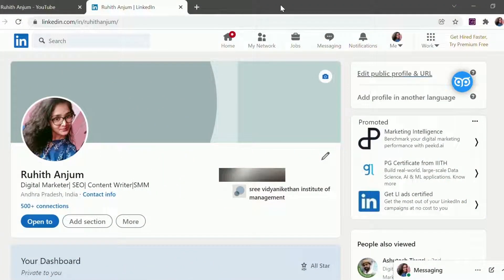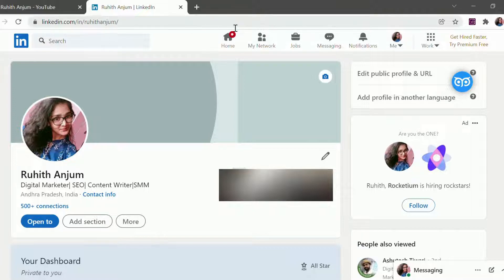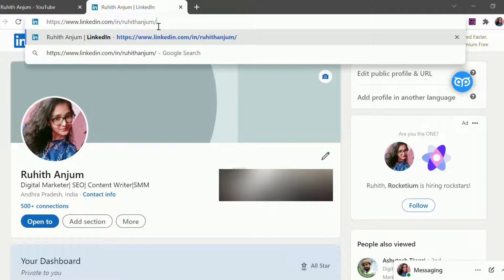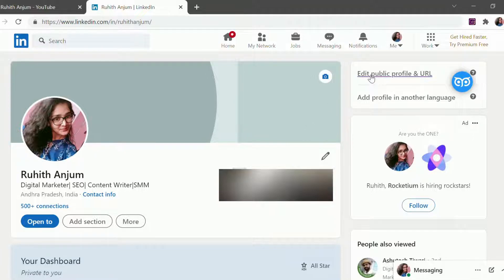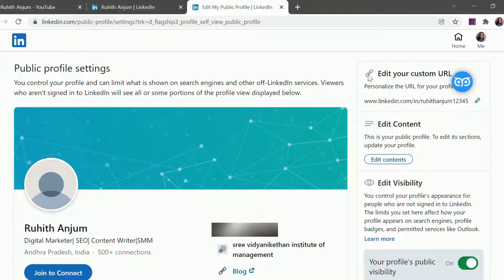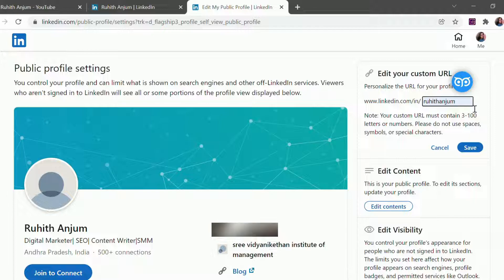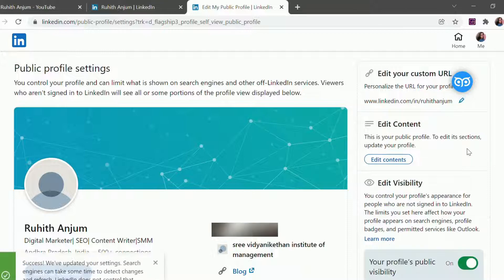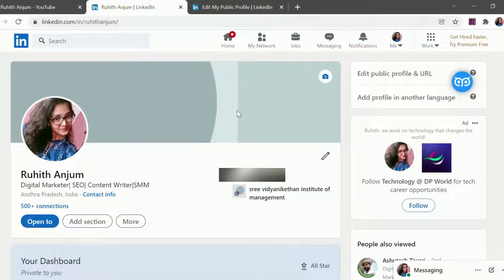How to Optimize LinkedIn Profile URL for Maximum Exposure.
Including LinkedIn profile URL in a Resume will have higher chances of expecting a callback or response from the Recruiters. But, you need to make sure that your profile URL is optimized before including it on your Resume or on Social Media Platforms.

In this video, you will get to know how to optimize your LinkedIn URL.